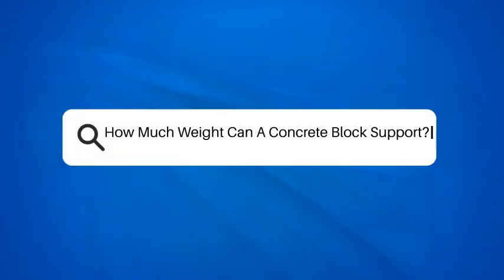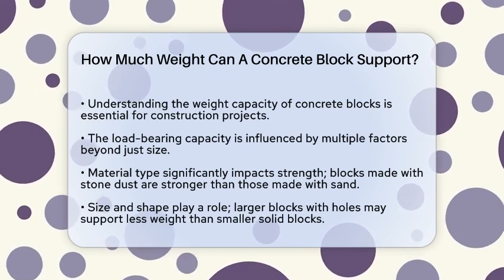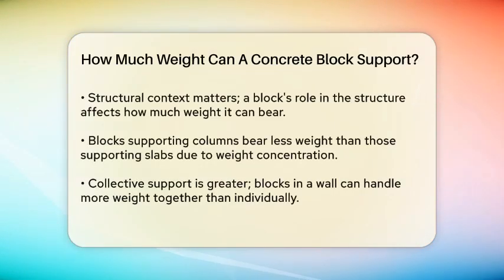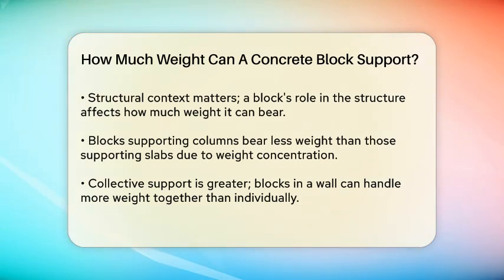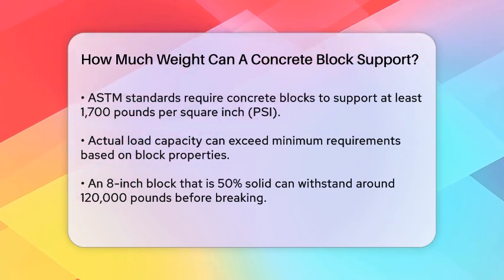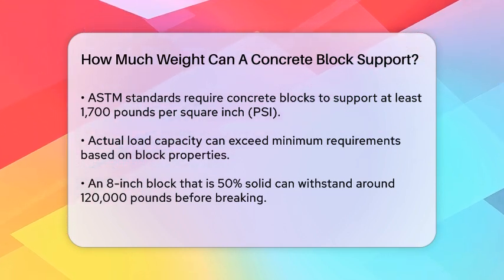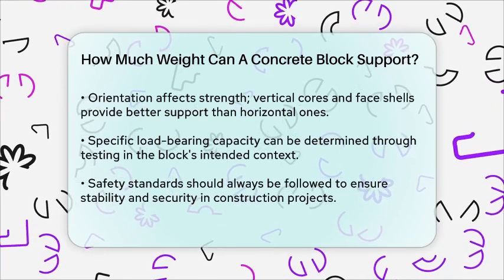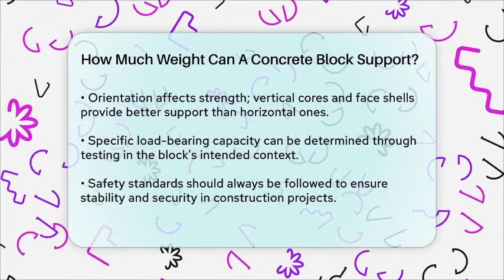How Much Weight Can A Concrete Block Support? - Civil Engineering Explained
How Much Weight Can A Concrete Block Support? In this informative video, we’ll cover the essential aspects of concrete block load-bearing capacity. Understanding how much weight a concrete block can support is fundamental for anyone involved in construction or renovation projects. We will discuss the various factors that influence a block's strength, such as the materials used in its composition, its size and shape, and the structural context in which it is employed.

We’ll also explore the significance of adhering to industry standards and safety guidelines to ensure that your construction is both stable and secure. Additionally, we will touch on how the orientation of the block can impact its load-bearing ability and why certain configurations are preferred in construction practices.

Whether you are a DIY enthusiast or a professional in the field, this video aims to provide you with a clear understanding of concrete block capabilities. Join us as we break down these concepts and help you make informed decisions for your construction projects.